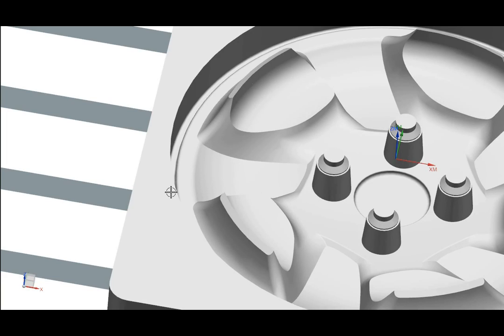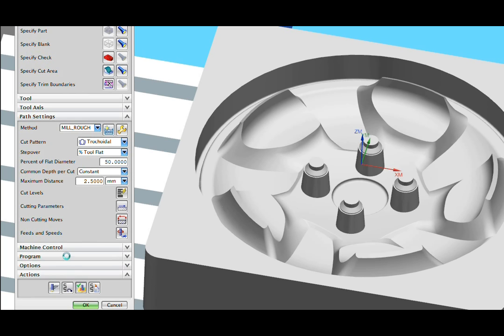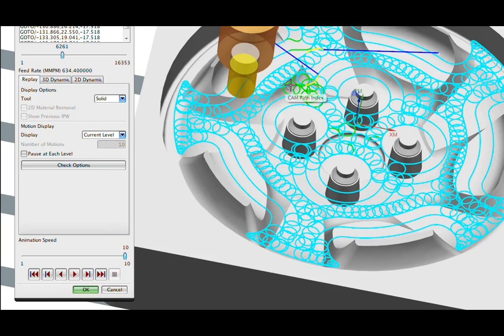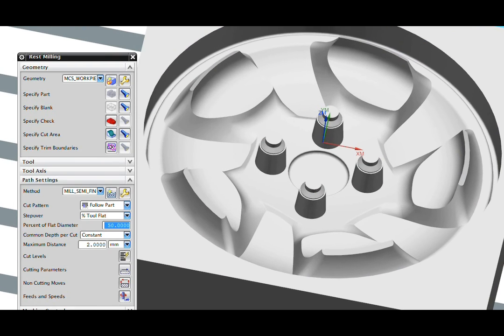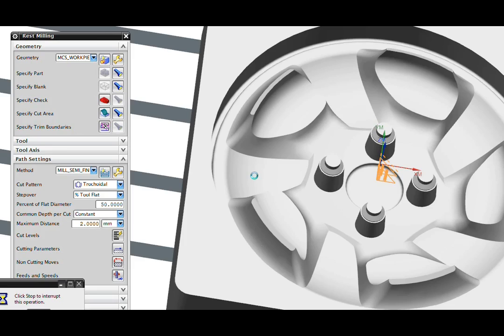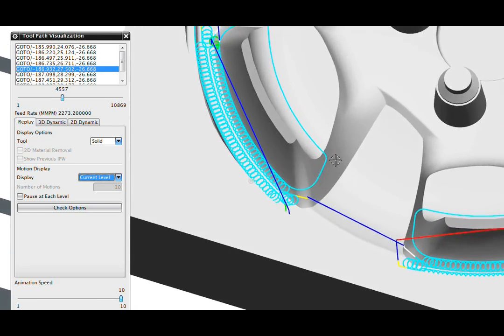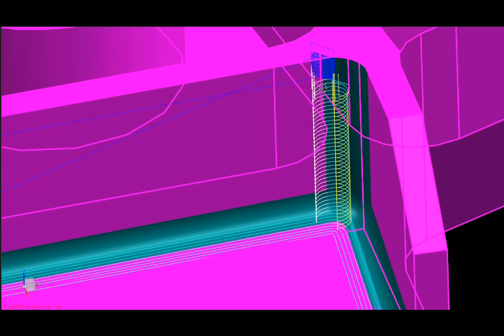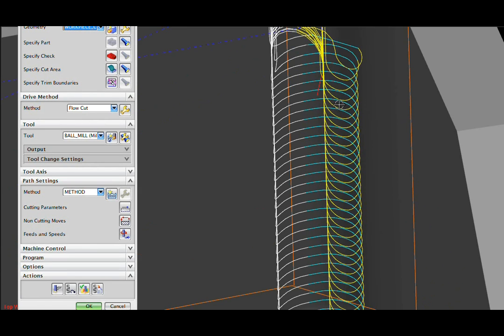NX CAM | Video Tips - High Speed Machining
A quick look at High Speed Machining with NX CAM